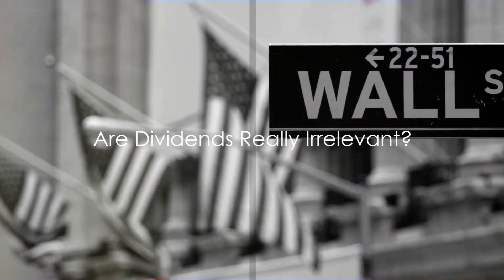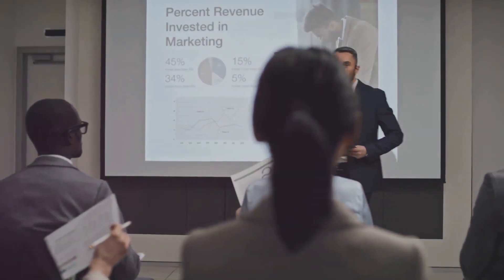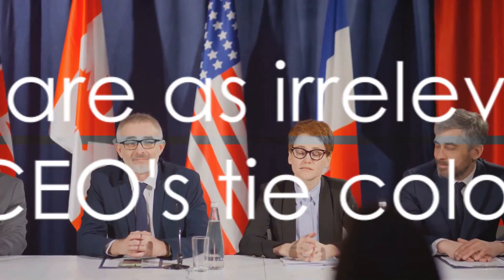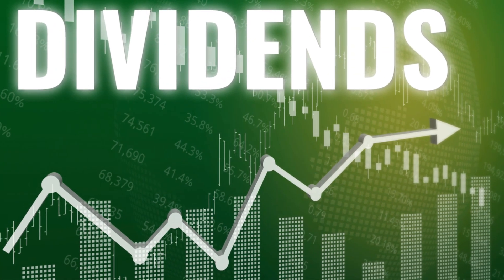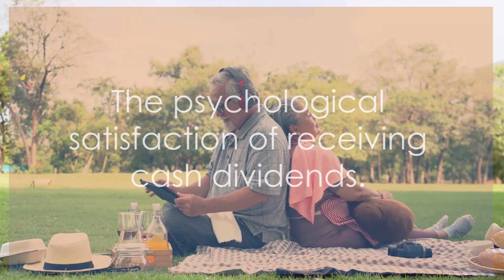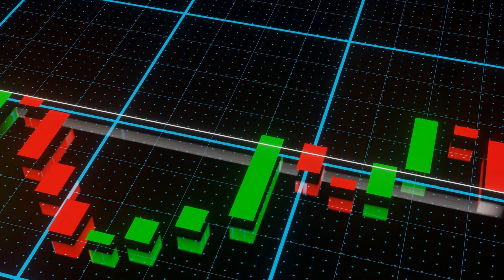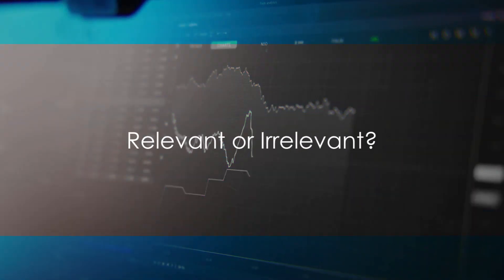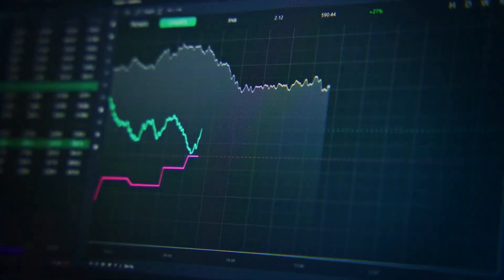Dividends Irrelevance Theory explained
Video Description:

In this thought-provoking video, we dive deep into the world of investments and challenge the traditional belief regarding the importance of dividends. Join us as we explore the relevance of dividends in the modern investment landscape and present a compelling case for reevaluating their significance.

With expert analysis and real-world examples, we debunk common misconceptions about dividends, offering a fresh perspective on the topic. Whether you're a seasoned investor or just starting out, this video is a must-watch for anyone looking to maximize their investment strategy.

Discover why dividends might not be as critical as they once were and gain insights into alternative investment strategies that can lead to greater wealth accumulation. Our aim is to provide you with the knowledge and tools to make informed decisions and drive better returns on your investments.

OUTLINE:

00:00:00 Are Dividends Really Irrelevant?
00:01:57 The Irrelevance Theory
00:03:55 Next scene: Debunking the Dividend Irrelevance Theory
00:03:57 The Counter-Argument
00:06:06 The Real World Scenario
00:08:13 Relevant or Irrelevant?